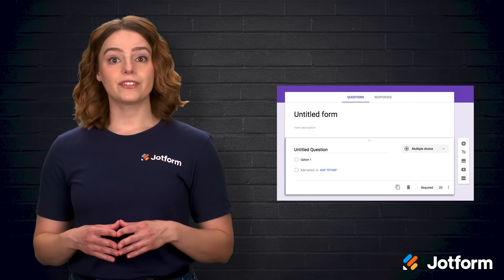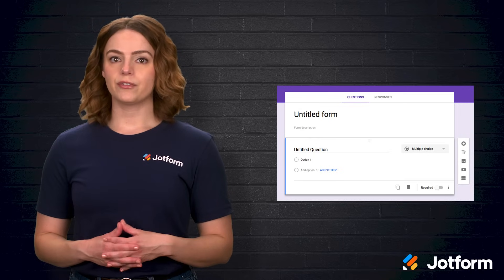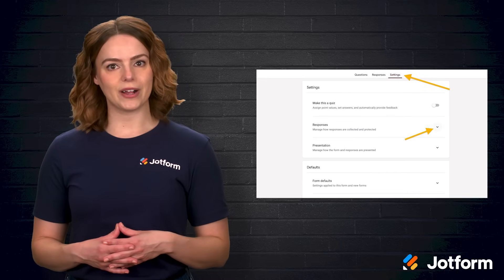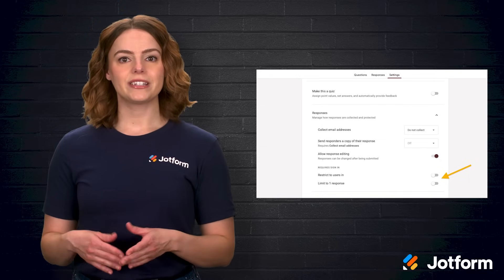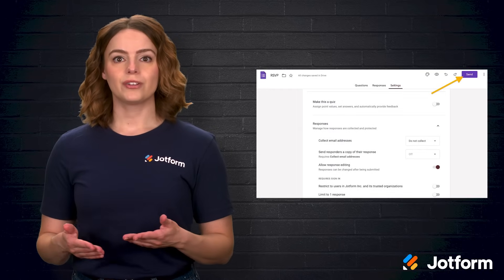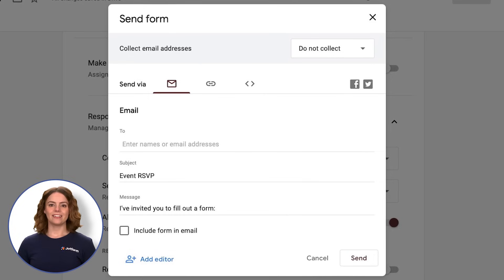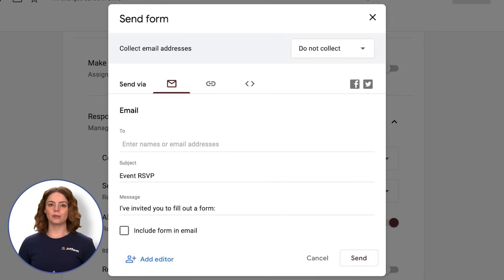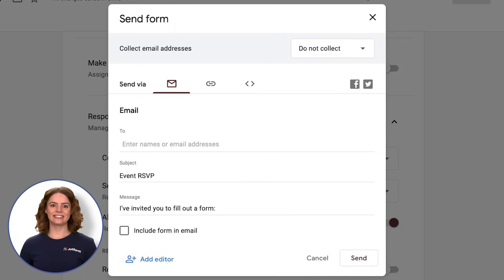[UNLISTED] How to Make a Google Form Public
Wondering how to make your Google Form public? Never fear, Jotform is here to help. Tune in to learn how.
LINKS & RESOURCES
👋 ABOUT JOTFORM
00:00 Introduction
00:35 Why Make Your Google Form Public
00:58 Understanding Form Access and Security
01:34 Step 1: Log into Google and Open Your Form
01:51 Step 2: Access Form Settings
01:57 Step 3: Turn Off Sign-in Restrictions
02:13 Step 4: Share Your Form
02:18 Step 5: Choosing How to Share
02:50 Tracking Responses via Google Sheets
03:04 Adding Collaborators to Your Form
03:13 Setting Collaboration Permissions
03:48 Difference Between Public Access and Editor Access
04:05 Exploring Jotform as a Powerful Alternative
04:18 Importance of Accessible Surveys
04:46 Subscribe to Jotform